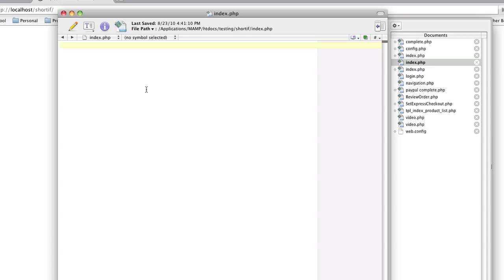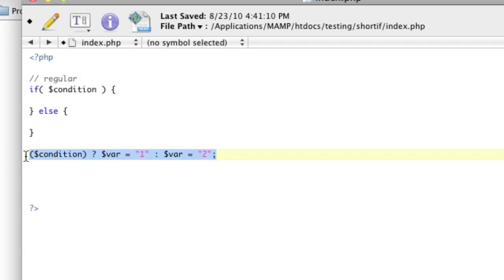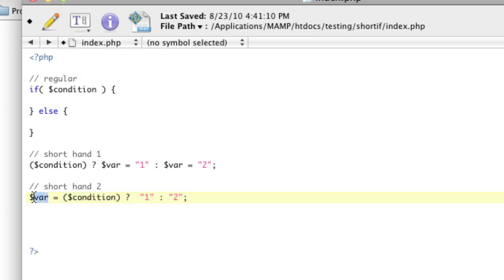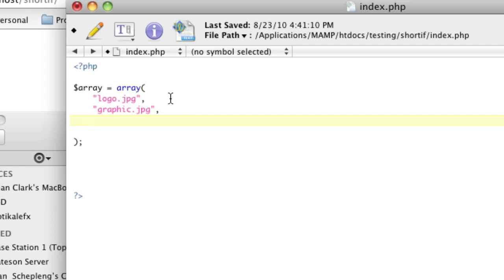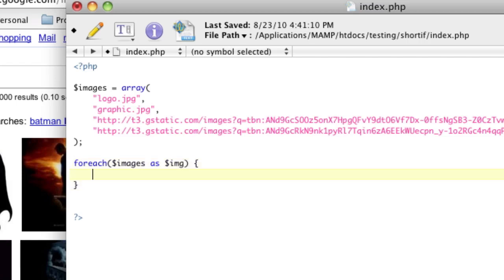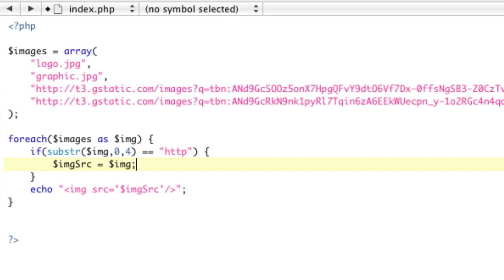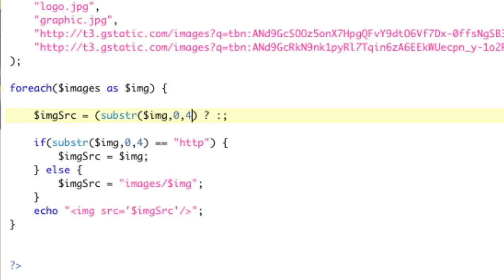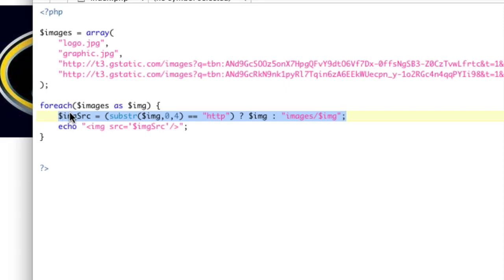PHP shorthand if else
$var = ($condition) ? true : false;

also works in javascript but the entire guy has to be wrapped in parenthesis